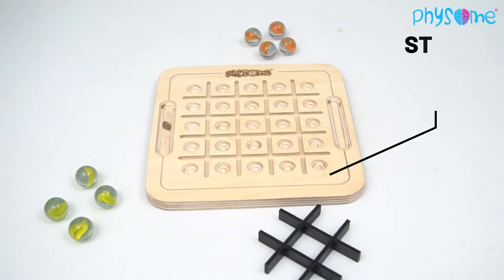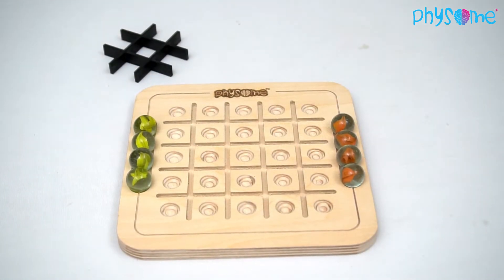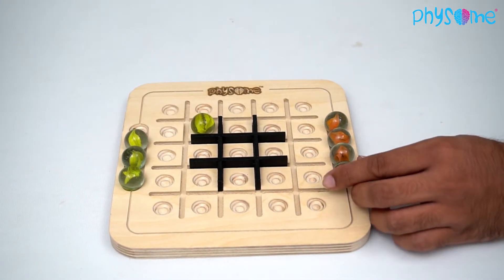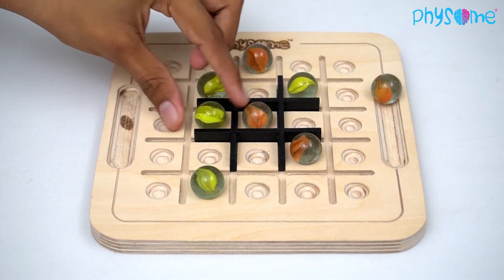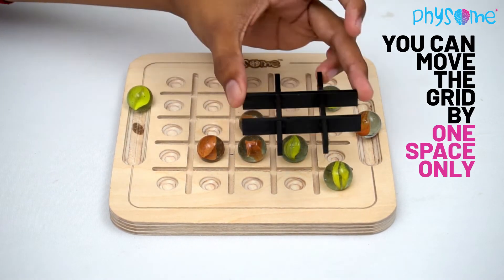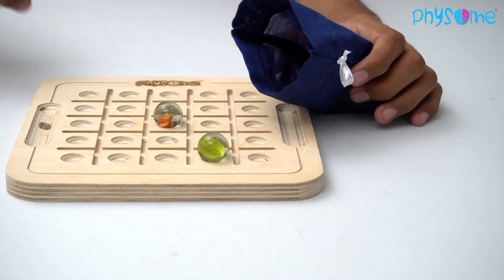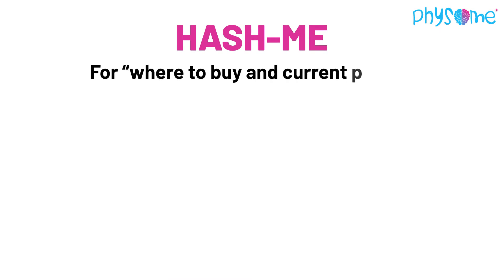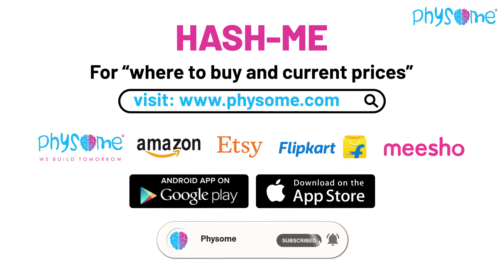Physome Hash-Me | Tic Tac Two | 2 Players Table Top Wooden Board Game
Physome Hash-Me | Tic Tac Two | 7.5" , Premium Plywood | 2 Players Table Top Wooden Board Game
• Playing Hash-me with another person is one of the best ways to build a relationship and have fun. It allows you to sharpen your wits while getting to know more about the person with whom you’re playing. Check out this fun and intellectually stimulating this game.

• Material: PlyWood

• Dimension: 7.5 inch x 7.5 inch

• Manufacturer recommended age : 7 Years +

• No of Players: 2 Players

• Package Content: 1 Wooden Game Board, 8 Marbles (2 different colors), 1 Black Grid, How To Play Instruction Card, 1 Drawstring Storage Bag for Marbles, 1 Game Storage Box.

About us:
We are visioning to develop the child's physical, mental and social health with exciting activities and games which increase the physical indulgence.